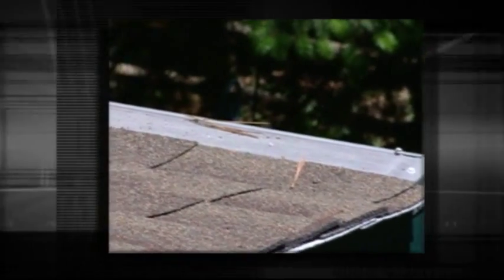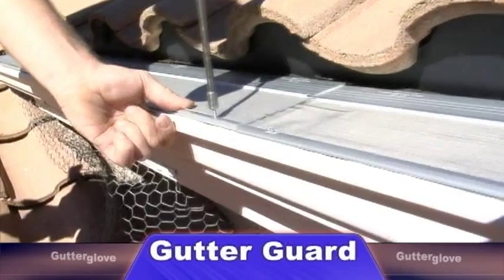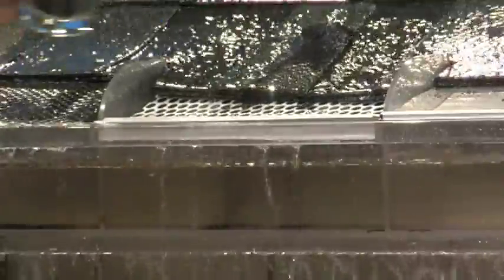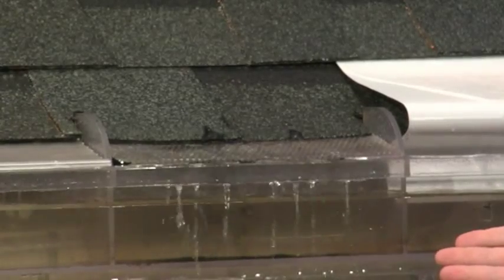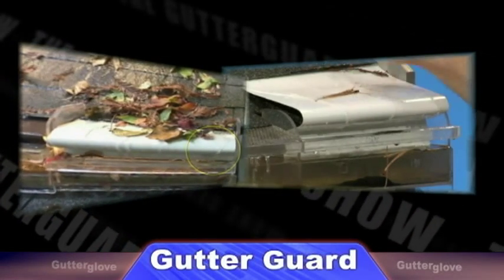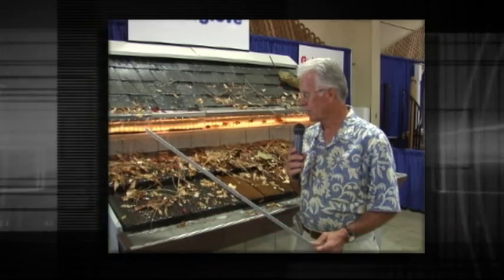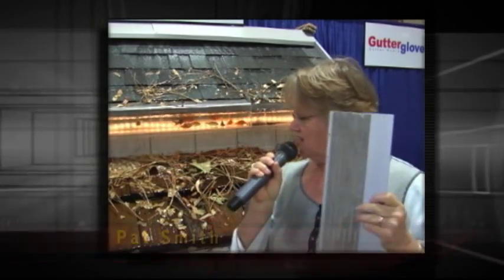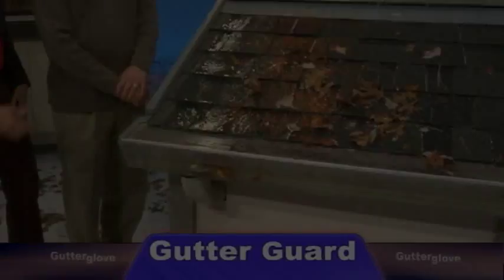8 Gutter Guard Reviews - Part 3 of 4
The Gutter Guard Show has over 8 gutter guard reviews and shows how they perform. Numerous testimonials. Hosted by TV celebrities Jay Alan and Jean Fox and gutter expert Robert Lenney. The segment is Part 3 of 4.

The show is award winning and was originally shot in HD.